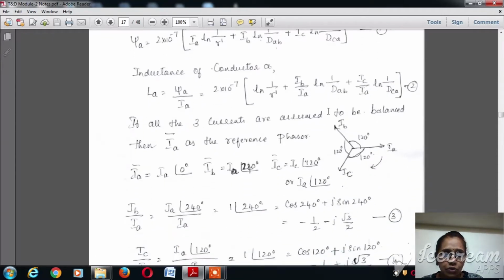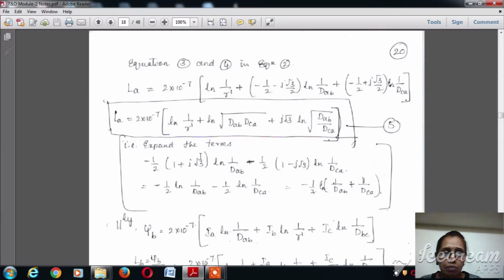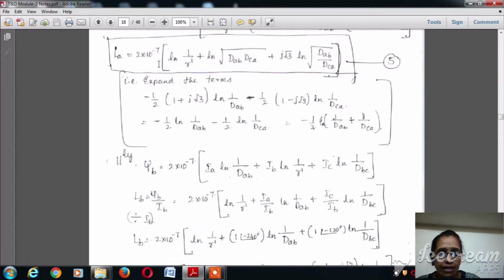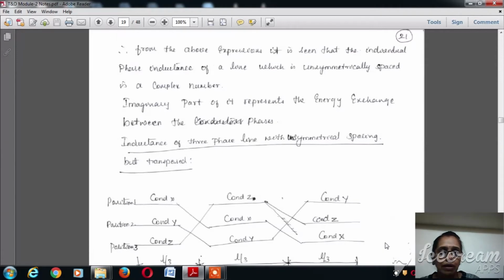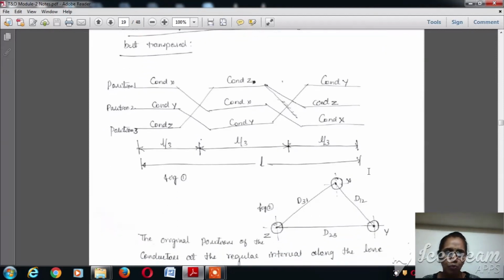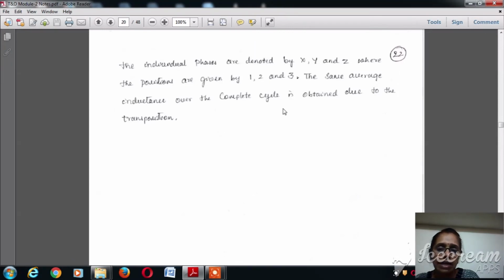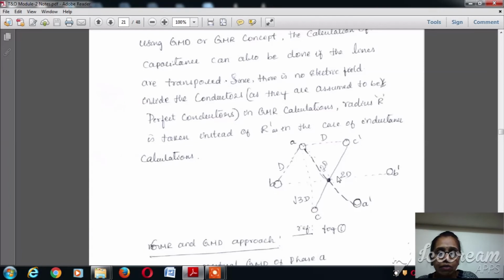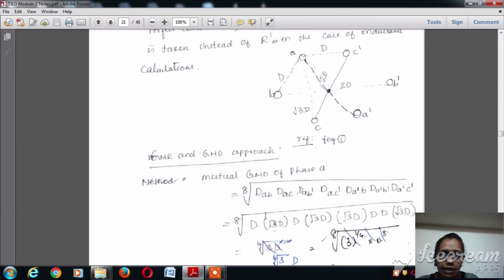Lecture video 18EE43 Module 2 Transmission line parameters3 Malini k v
This lecture video discusses the capacitance of transpositioned lines, double circuit transpositioned lines ,inductance  calculation using GMD or GMR method